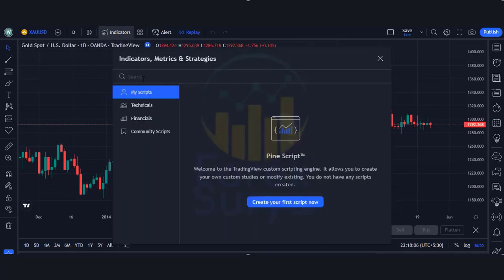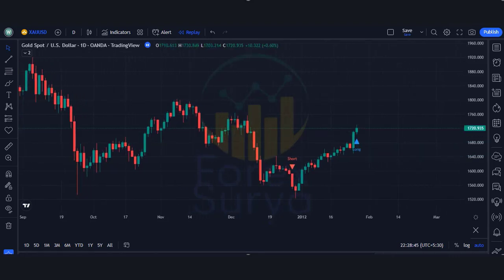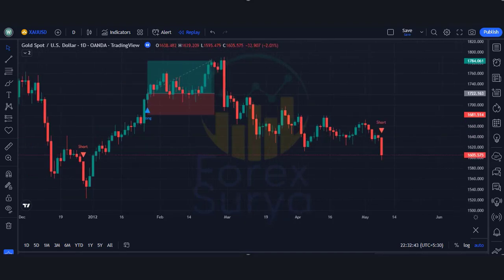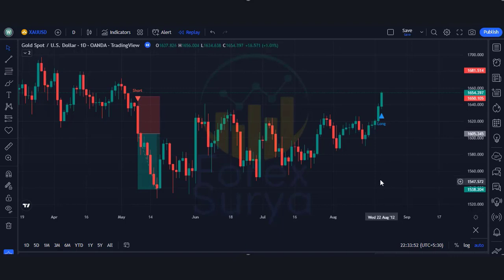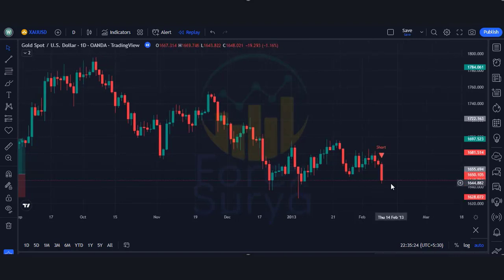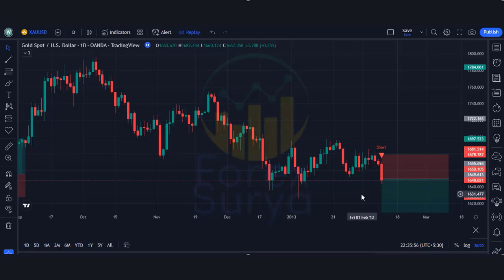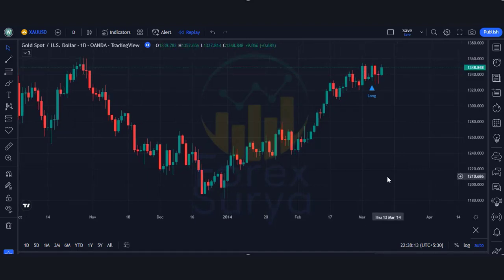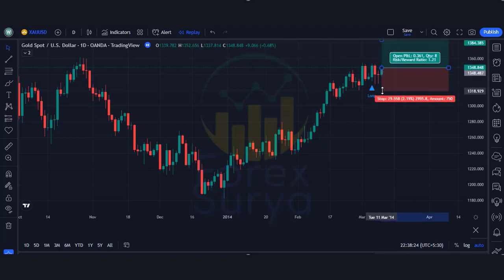Smart Supertrend BUY And SELL Indicator For Entry and Exit In Tradingview | 0% drawdown Trading St.